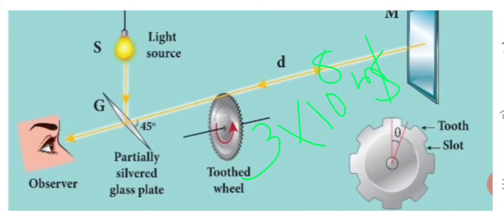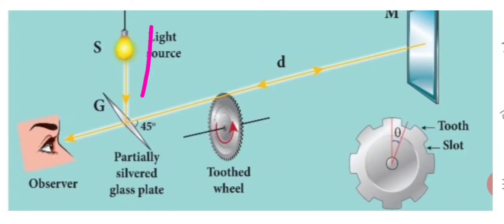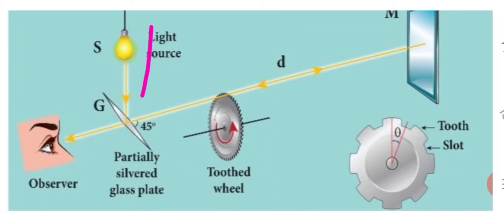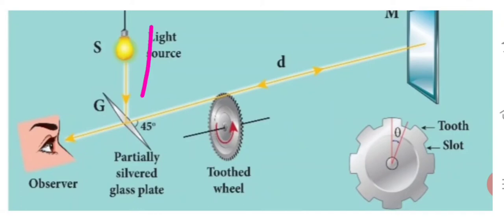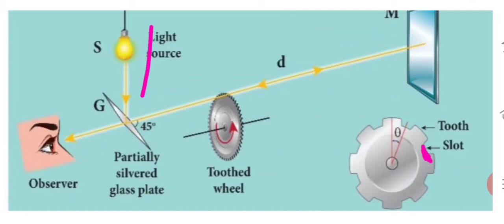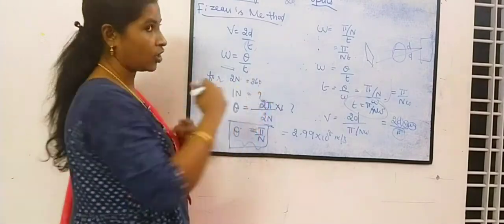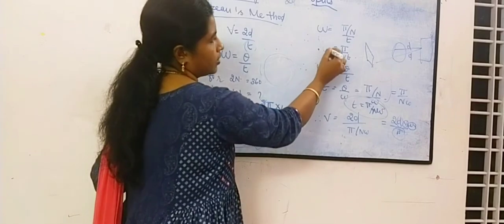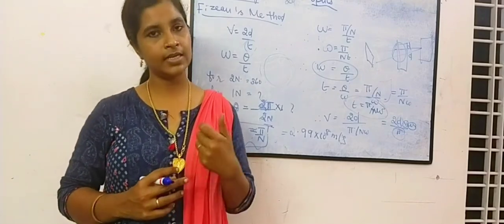12t Physics|Ray Optics|Part 10|Speed of Light-Fizeau's Method